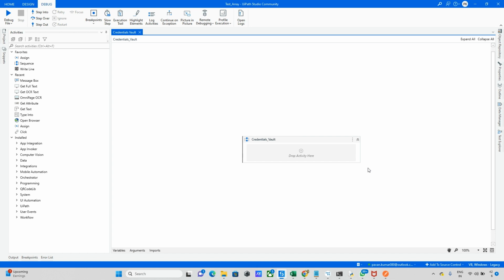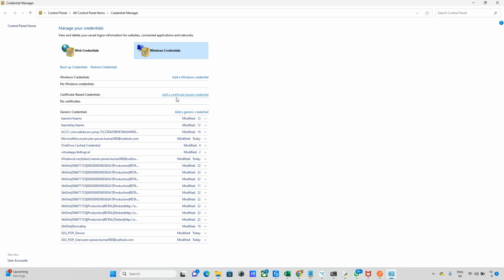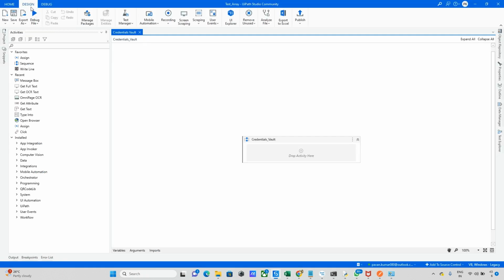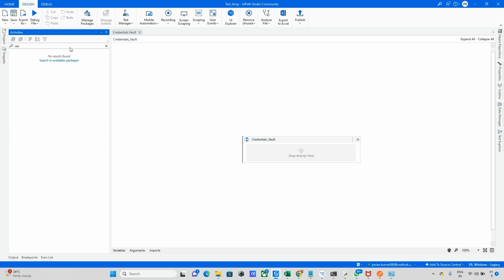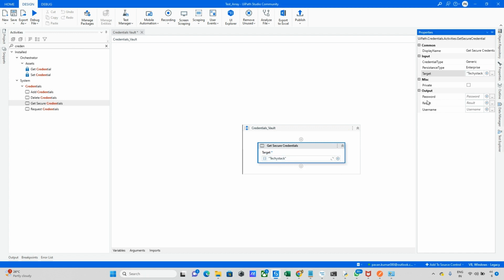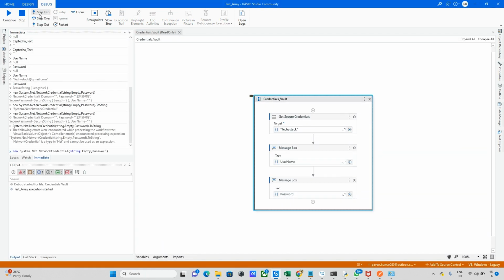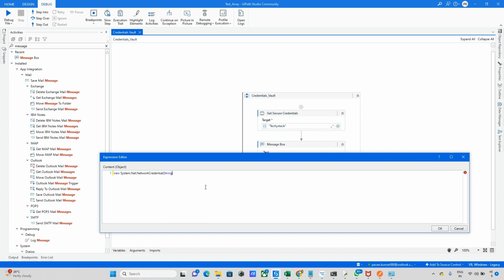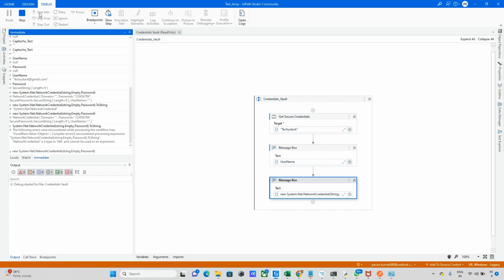Windows Credentials | uipath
This video is help how to get windows credentials